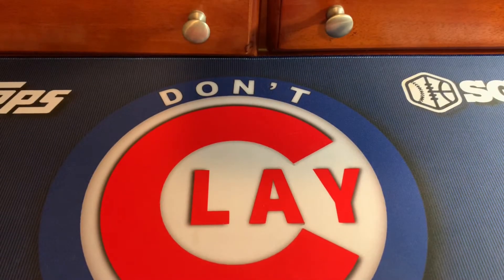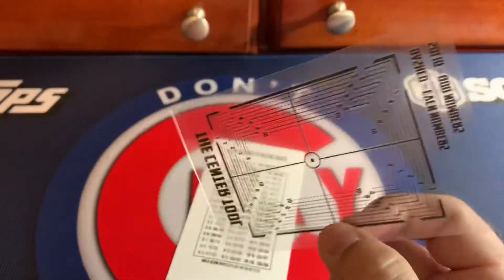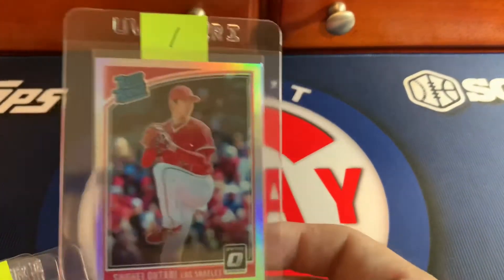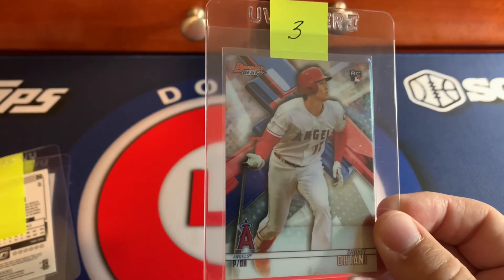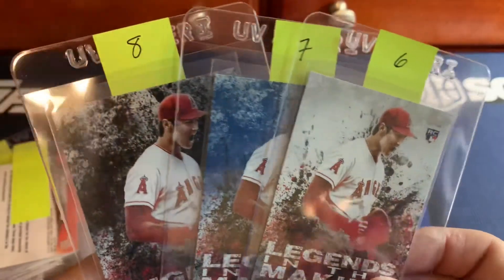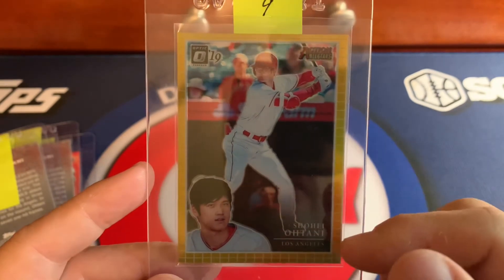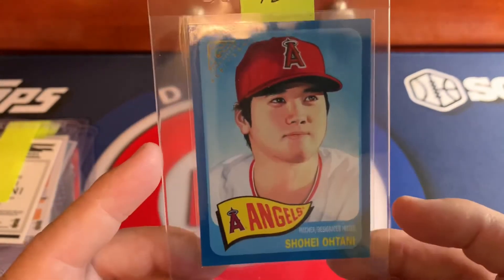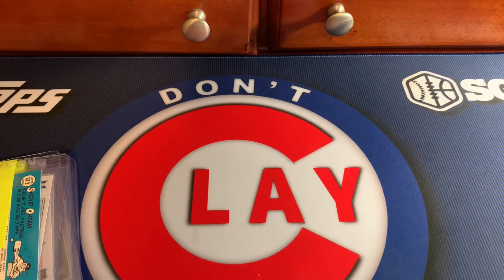12 Card SGC Submission Preview-Ohtanimania Continues!!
Previewing my 12 card SGC Submission via Boca Raton SGC Submission Facebook Group!  I try to keep the commentary to a minimum🤣🤣🤣